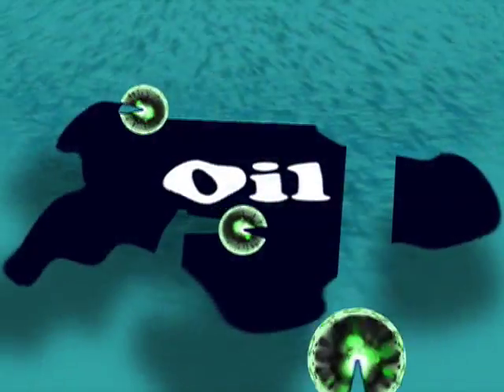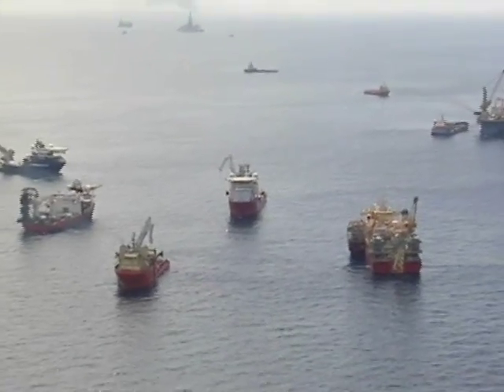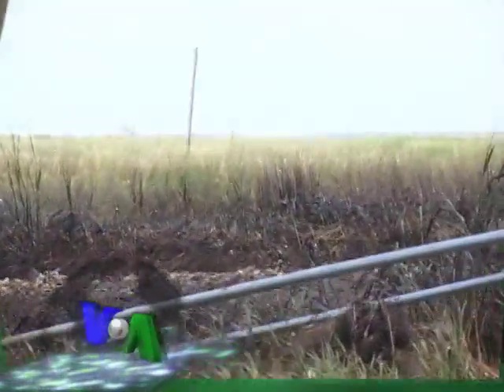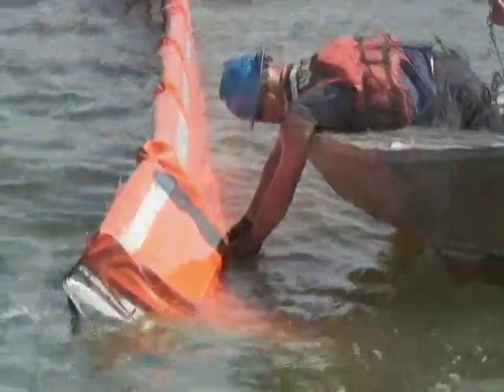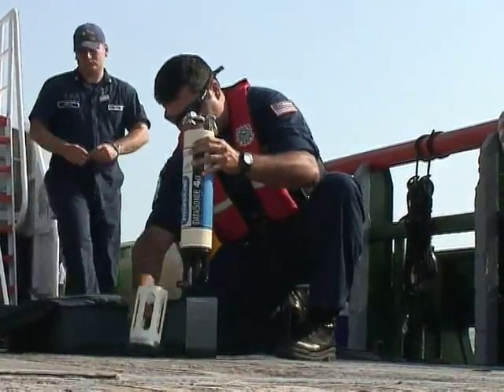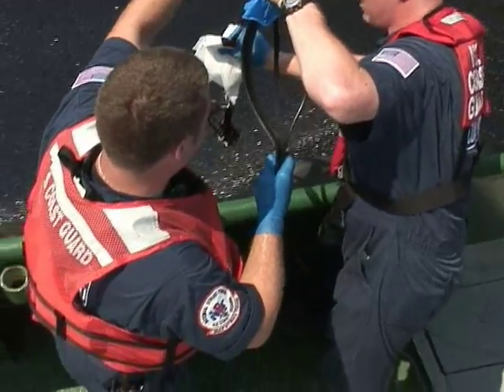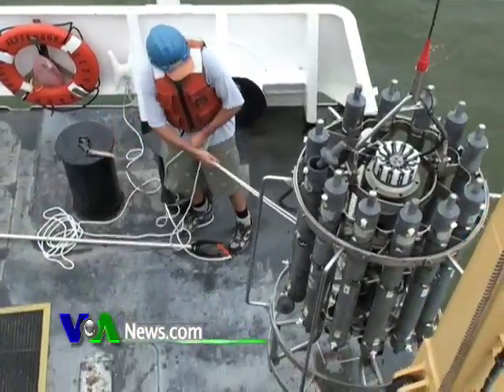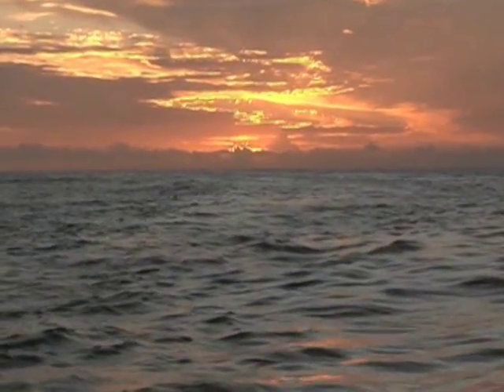Where Did All The Oil Go?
The United States' National Oceanic and Atmospheric Administration recently announced that a majority of oil from the BP spill has been captured or mitigated through the federal response effort.  Estimates of the spill are in the tens of thousands of barrels.  So, where did all that oil go?  VOA's Rebecca Ward has some clues.